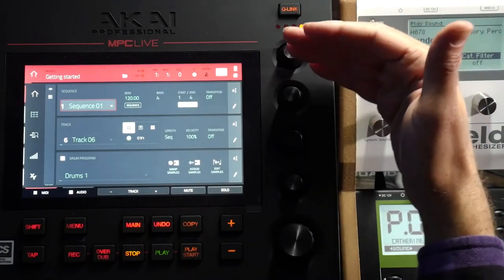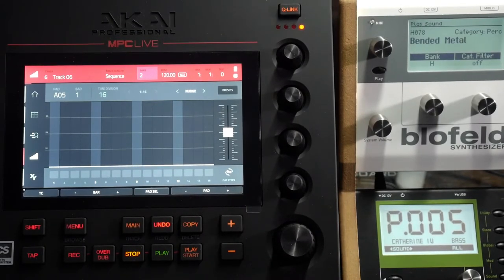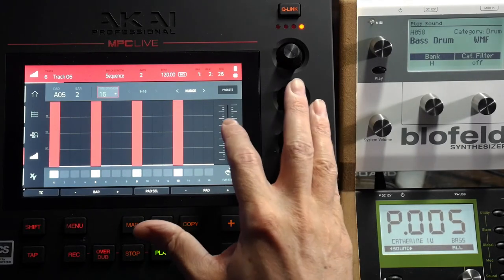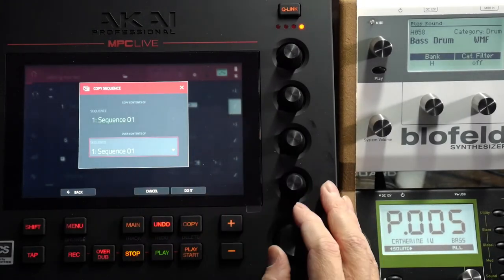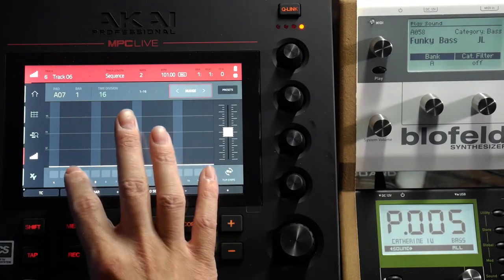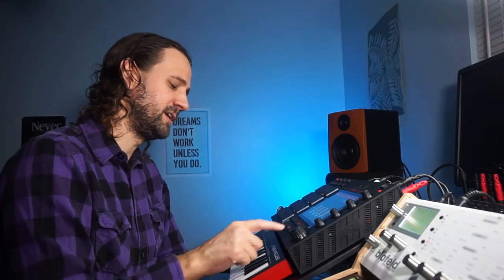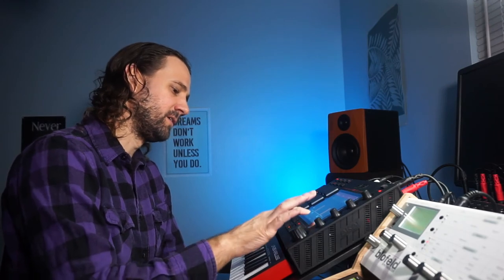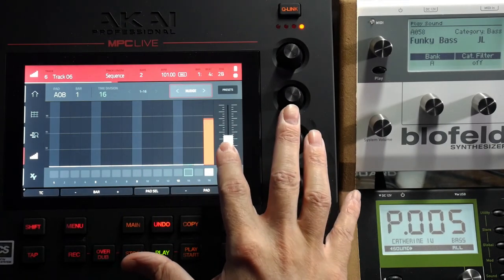MPC LIVE Sequencing Drums and Copying Sequences (Quick and Dirty #04)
In this video I create a simple drum sequence using the sequencer of the MPC LIVE.  Using the drums that I sampled into a drum program, I create 4 sequences, each increasing in complexity.  I copy each sequence from the previous one using the MPC LIVE's editing capabilities.